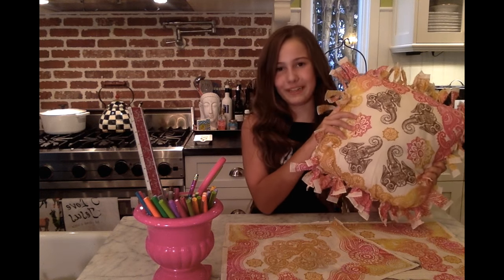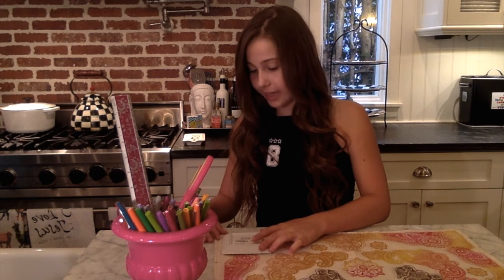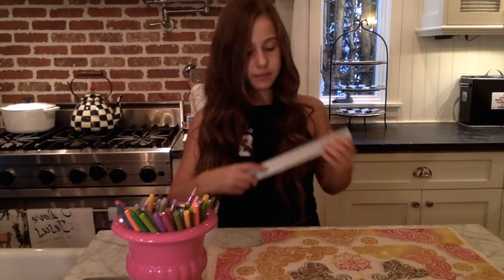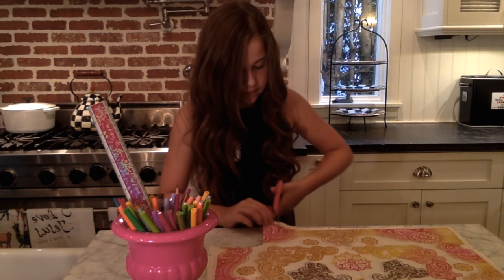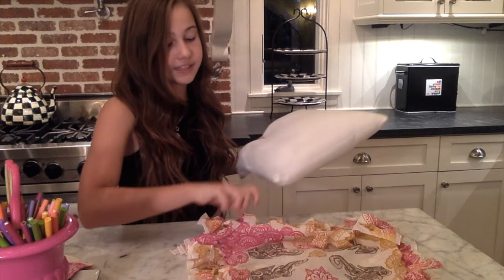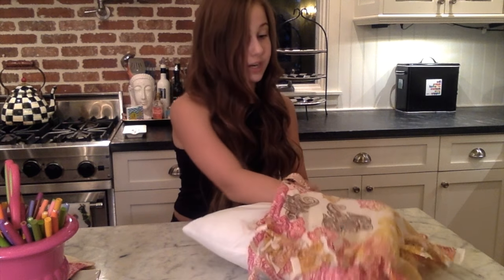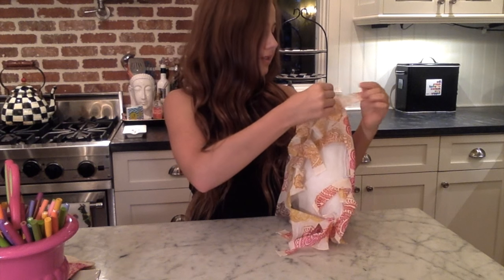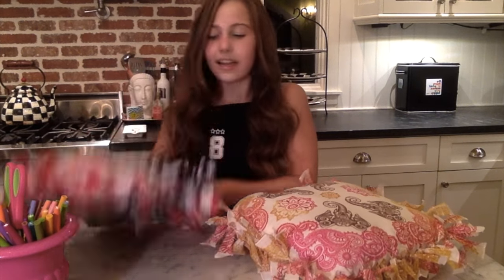DIY: NO SEW *BOHO CHIC* FRINGED* BANDANA PILLOW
Add your own personal flair to your bedroom, dorm room or home with these easy NO SEW boho chic fringed bandana pillows! Keeping it, cheap and cheerful!!

You can also check me out on Kids React on the Fine Brothers Channels!